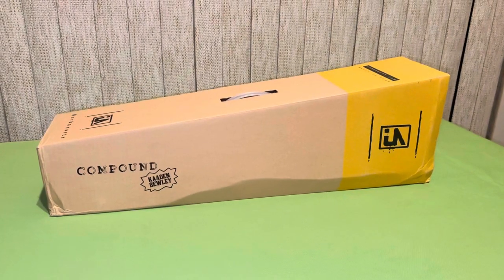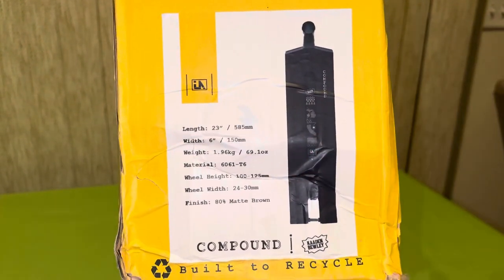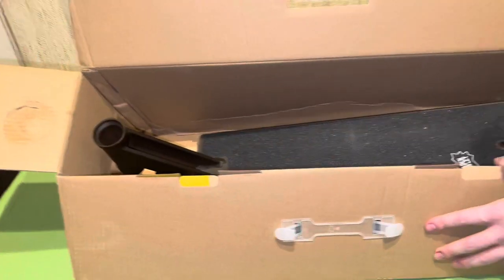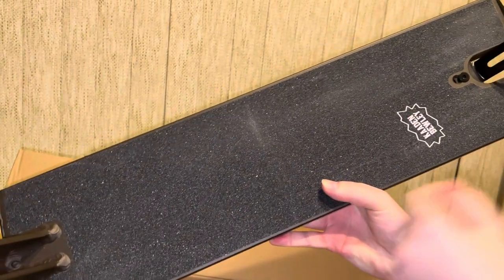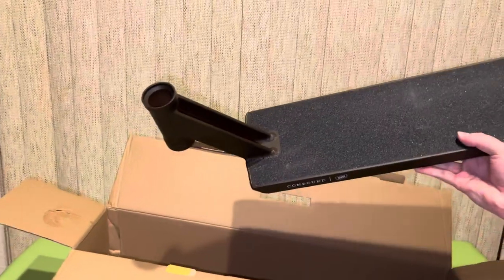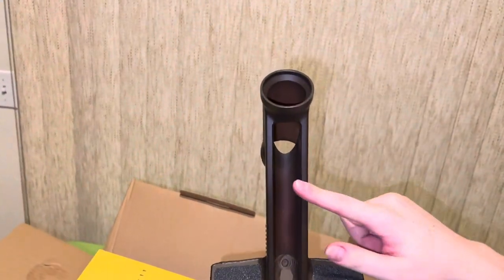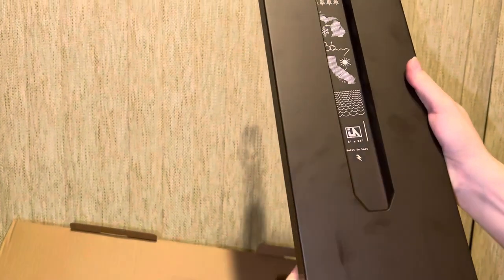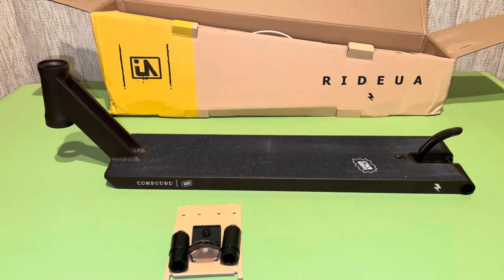Urbanartt Compound Kaaden Bewely deck!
Shoutout @kaadenbewely and @urbanartt on instagram!